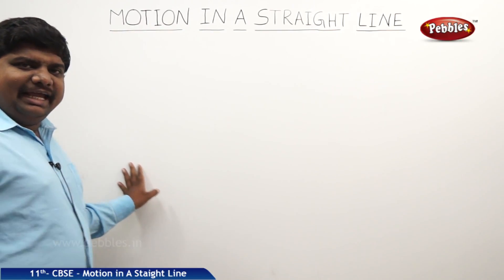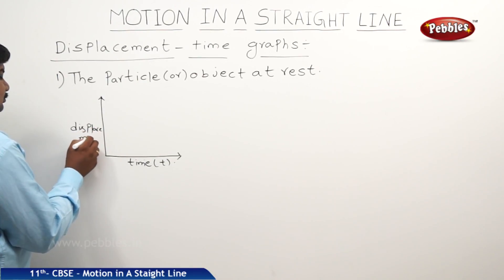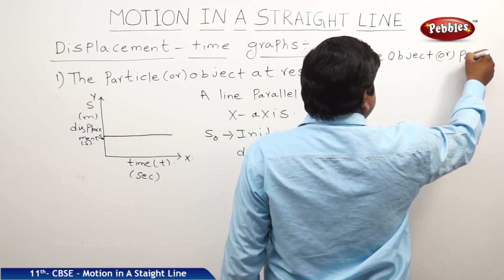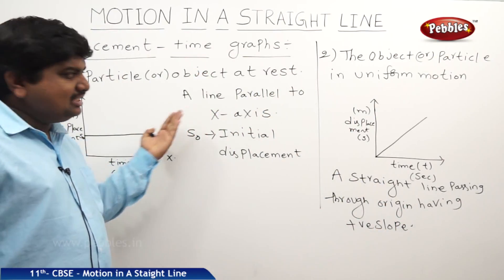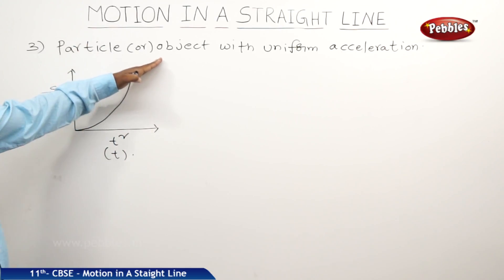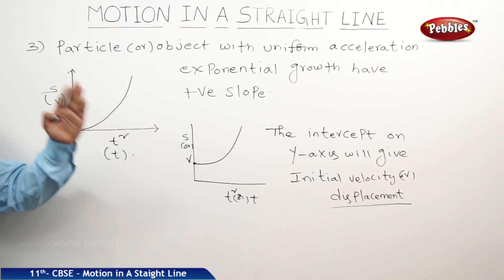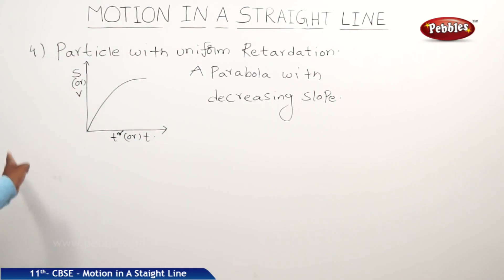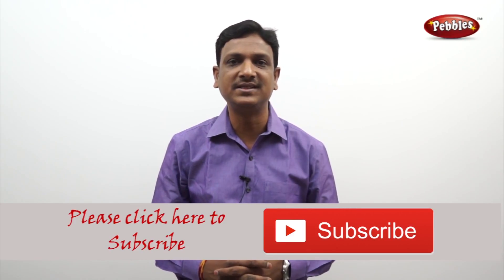Displacement Time Graph : Motion in A Straight Line | Physics | Class 11 | CBSE